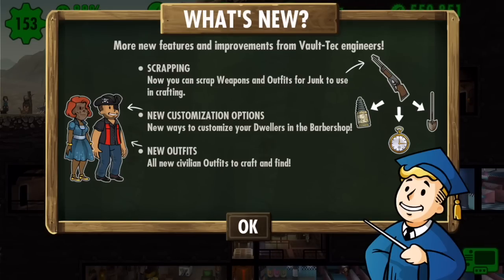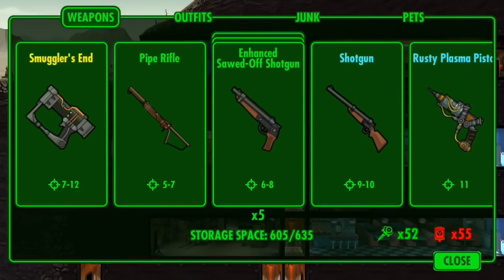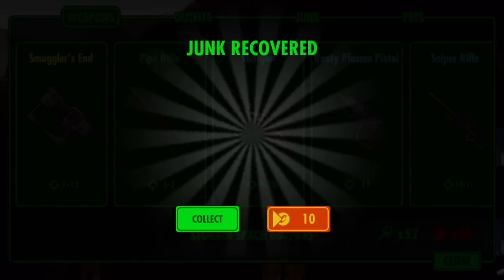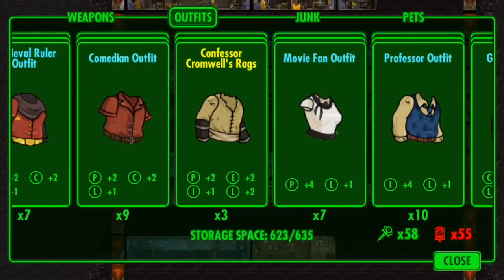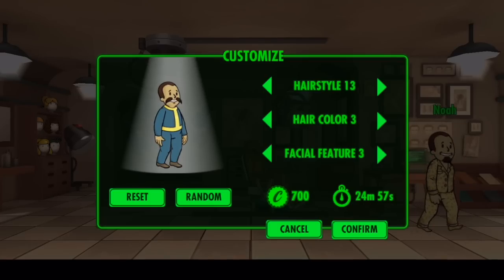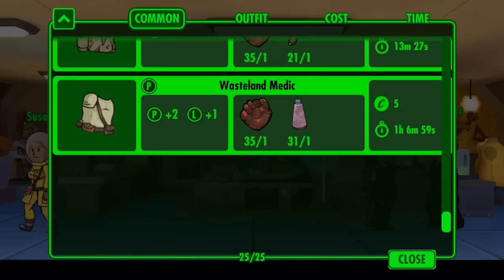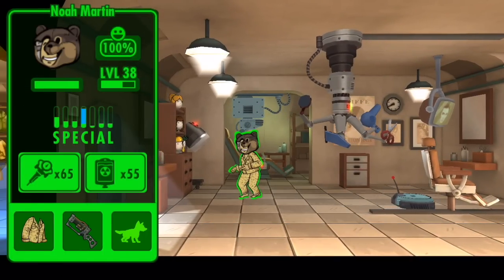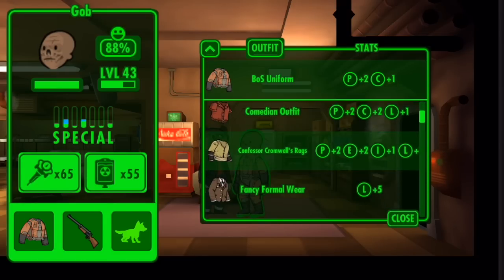Fallout Shelter 1.5 Update: Scrapping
In this new Fallout Shelter 1.5 Update

You are able to scrap weapons and outfits for Junk
New Outfits and New Facial Features
3D Touch ability for compatible devices (iPhone 6s and iPhone 6s Plus).

That is it for Fallout Shelter 1.5 Update